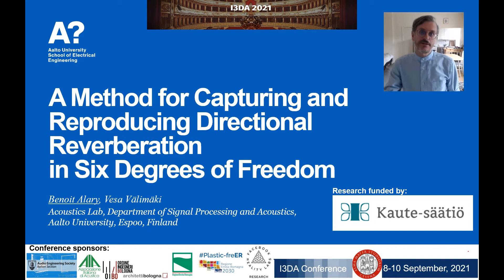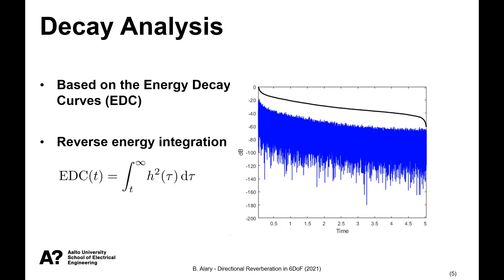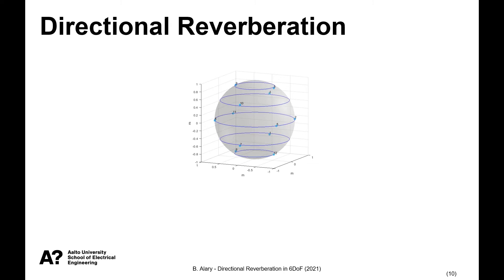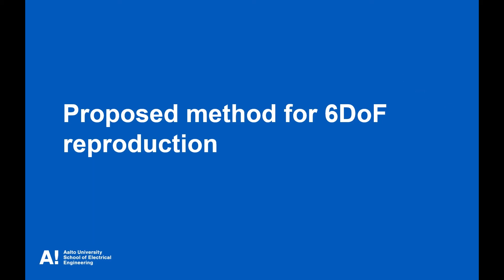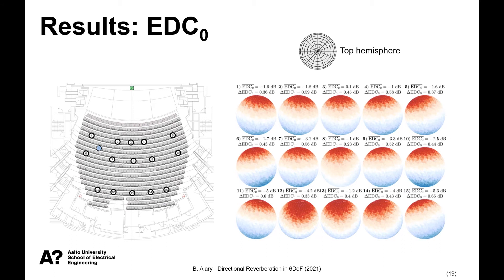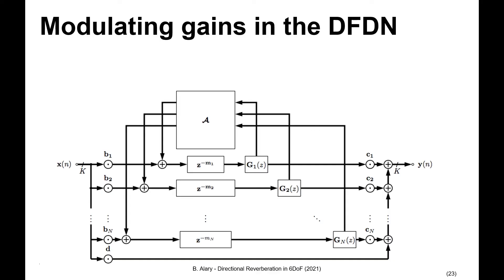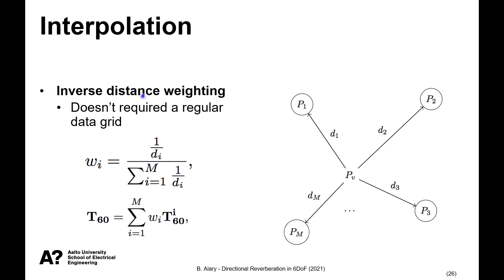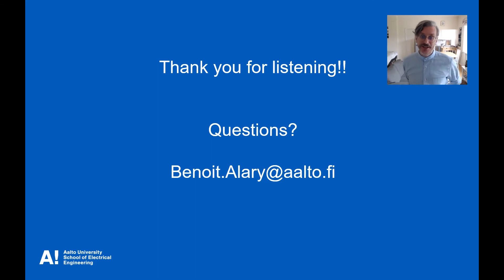Benoit Alary: A Method for Capturing and Reproducing Directional Reverberation in 6DoF (I3DA 2021)